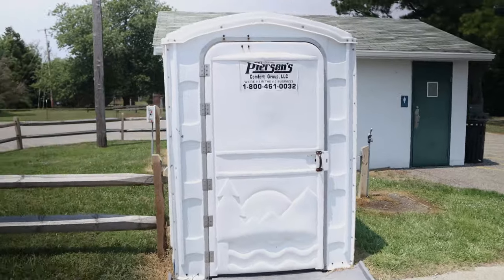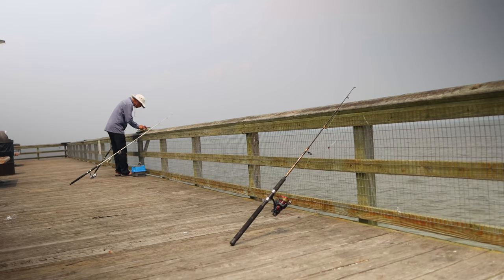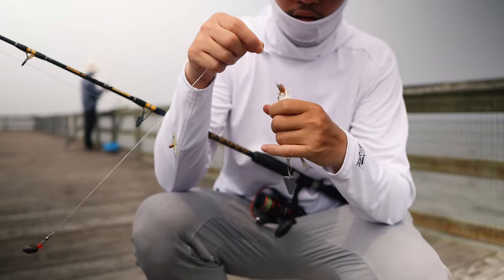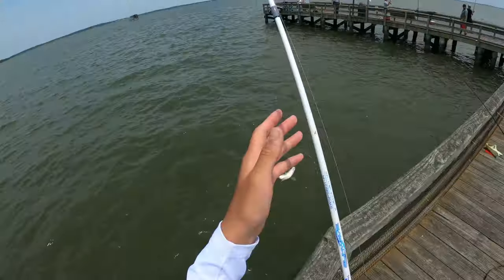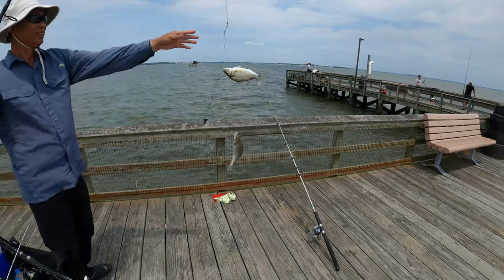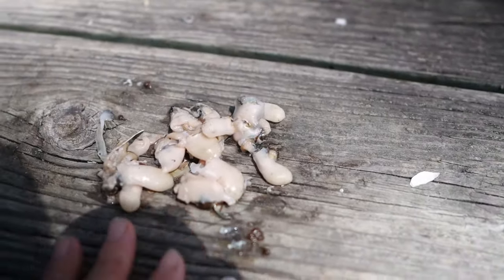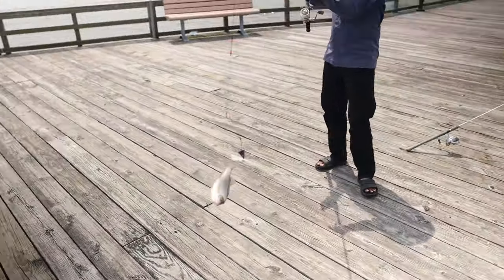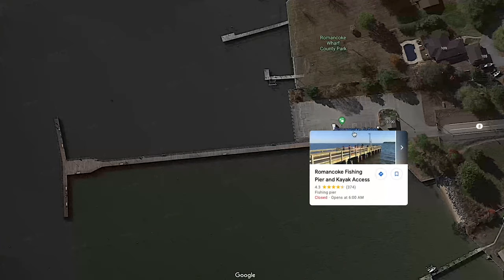Fishing Romancoke Pier | Chesapeake Bay MD (Striper, White Perch, Spot, Blue Crab)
Romancoke pier faces the Eastern Bay side so it's a little more river like, unlike Matapeake where it faces directly towards the Chesapeake Bay. If it's too packed here you can try Romancoke Pier which is 9mins down the road. You can pick up bait from Anglers on your way to either piers. Just like Matapeake I give this place a 7.5/10 rating because the expensive parking fees.

All the gear I used in this video is listed below.

DJI Drone (Amazon
Drone SD Card (Amazon)
Canon Camera (Amazon)
Vlogging Lens (Amazon)
EF Lens (Amazon)
Lens Adapter (Amazon)
Wireless Mic (Amazon)
Lavalier Mic (Amazon)
Shure Mic (Amazon)
Cold Shoe (Amazon)
Extra Battery (Amazon)
Canon SD Card (Amazon)
Card Reader (Amazon)
ND Filter (Amazon)

GoPro (Amazon)
Rode Mic (Amazon)
Mic Adapter
Receiver (Amazon)
Alt Lav for Mic (Amazon)
Case (Amazon)
Charger (Amazon)
SD Card (Amazon)
SD Card Reader (Amazon)
ND Filter (Amazon)

Mac PC (Amazon)
Editing Software (Amazon)
Creative Suite (Amazon)

Cooler (Amazon)
Air Pump (Amazon)
Air Stone (Amazon)
Sealant (Amazon)

Fluoro Line (Amazon)
Braid 150 Yd (Amazon)
Braid 300 Yd (Amazon)

Main Rod (Amazon)
White Jig Rod 6'6 (Amazon)
Surf Rod 10'6" (Amazon)
Baitcaster For Mini Rod (Personal Site)
Conventional Non Level Wind Reel (Personal Site)

Soft Plastic (Amazon)
Jig Heads (Amazon)
Plugs (Amazon)
Spoon (Amazon)
Mackerel Jig (Amazon)
Chesapeake Sabiki (Amazon)
Sabiki Rig (Amazon)
High Low Rig (Amazon)
Fishbites (Amazon)
Jig Strips (Amazon)

Tackle Box (Amazon)
Fish Attractant (Amazon)
Hooks (Amazon)
Surf Sinker (Amazon)
Line Slider (Amazon)
Cast Net (Amazon)

Pelagic (Amazon)
Coolibar (Amazon)
Aftco (Amazon)
Crocs (Amazon)

We are a participant in the Amazon Services LLC Associates Program, an affiliate advertising program designed to provide a means for us to earn fees at no cost to you by linking to Amazon.com and affiliated sites.